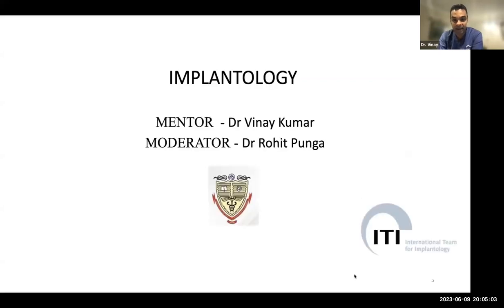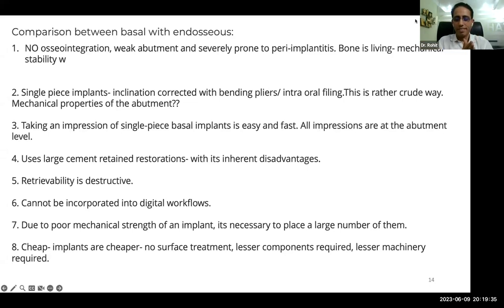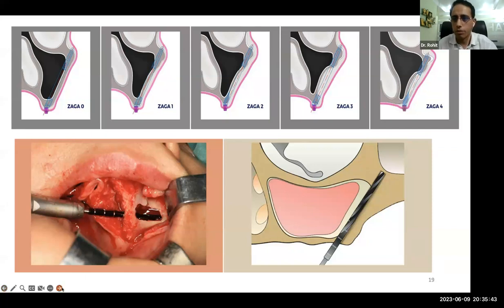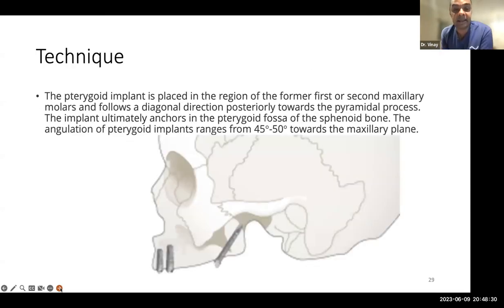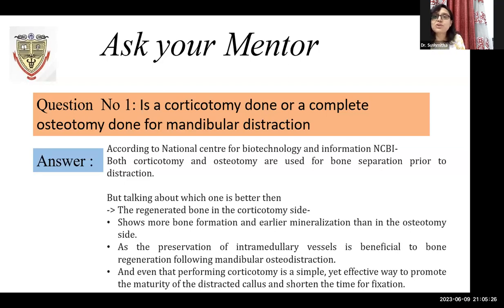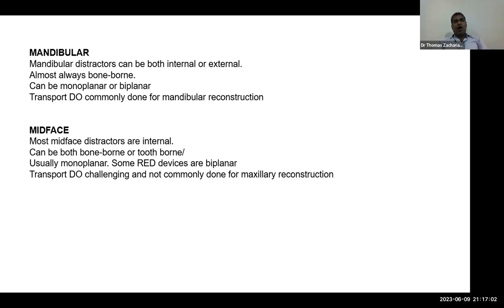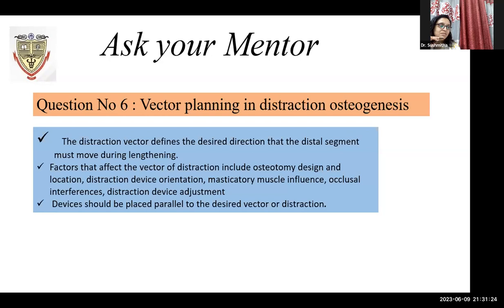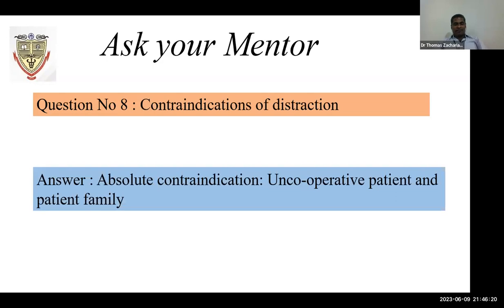ASK YOUR MENTOR S4: SESSION 3 - Implantology; Distraction Osteogenesis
MENTORS: Dr. Vinay Vijayakumar; Dr. Sushmitha
MODERATORS: Dr. Rohit Punga; Dr. Thomas Zachariah